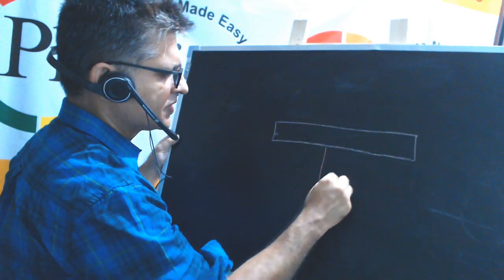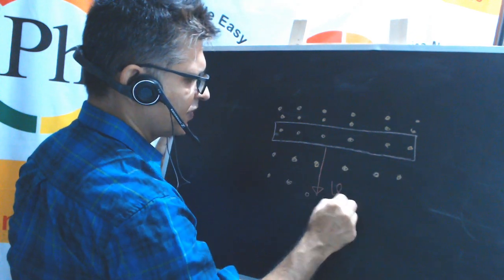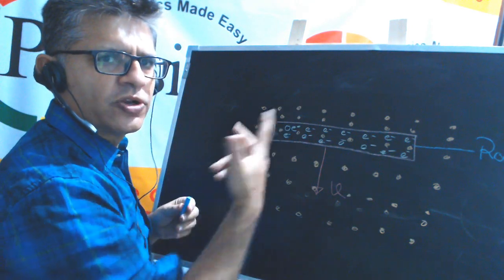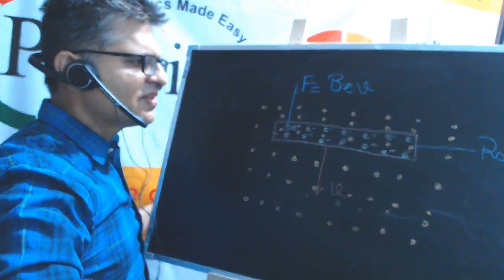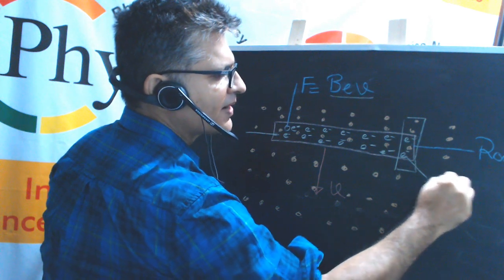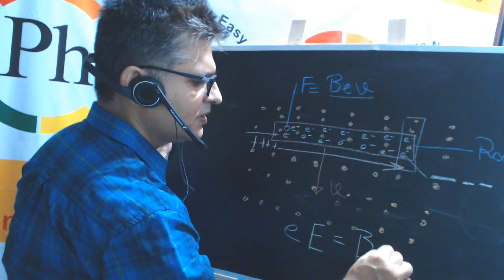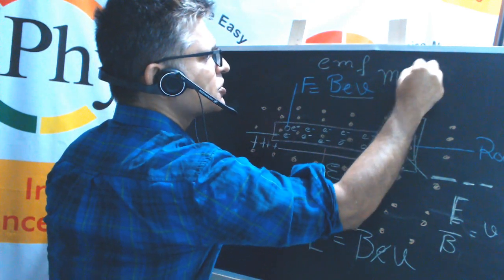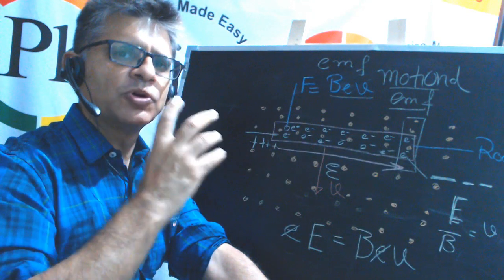What is MOTIONAL ELECTROMOTIVE FORCE NCERT 6.6 CLASS 12 PHYSICS Formula Blv (Intermediate Level)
This Video will teach you the following

how emf gets generated in a Metallic rod when it moves in a Magnetic Field with velocity v.

You can expect a numerical like this in NEET JEE mains JEE Advanced, CBSE Board and State Board Class 12 Physics

6.6  MOTIONAL ELECTROMOTIVE FORCE